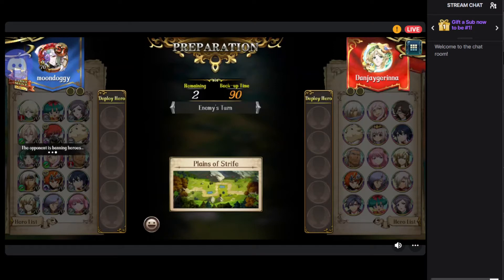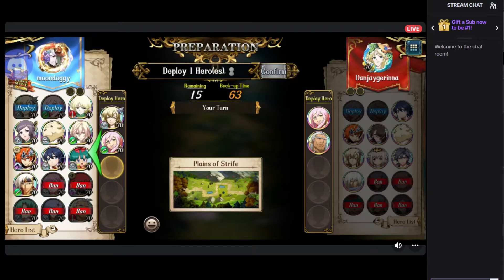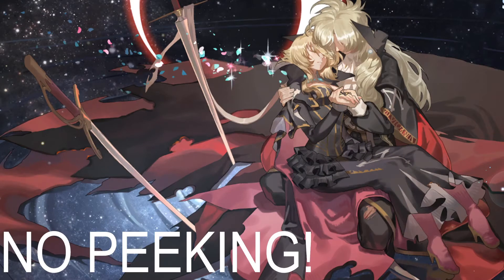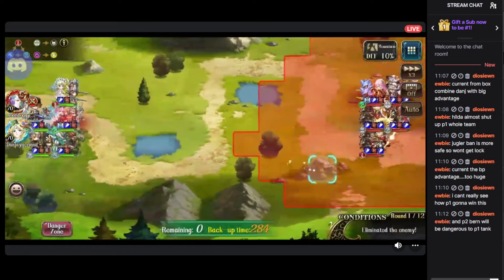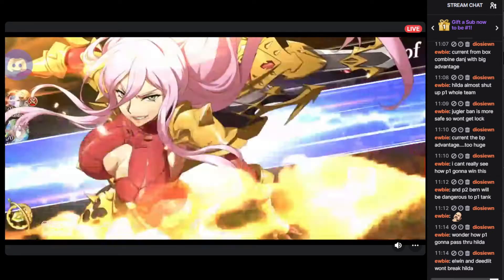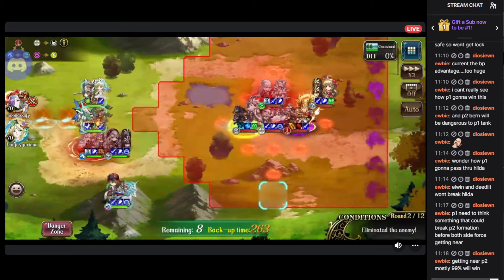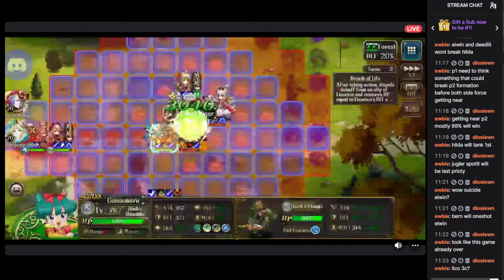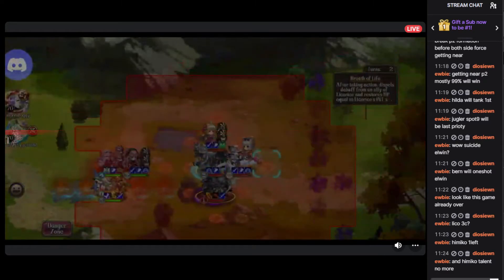TSDL SS RO64: Danjaygerinna vs. Moondoggy Langrisser Apex Arena